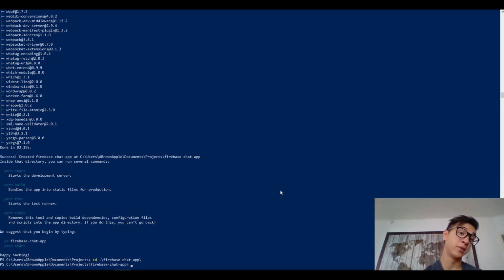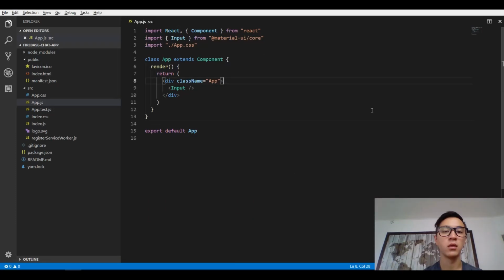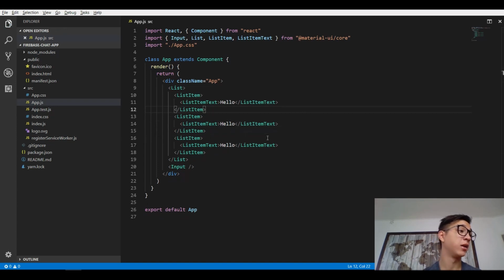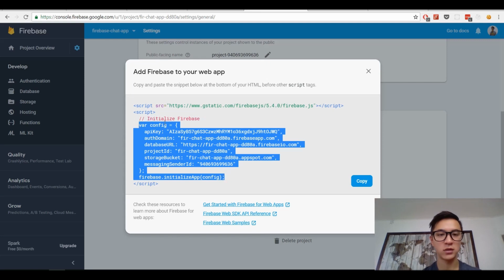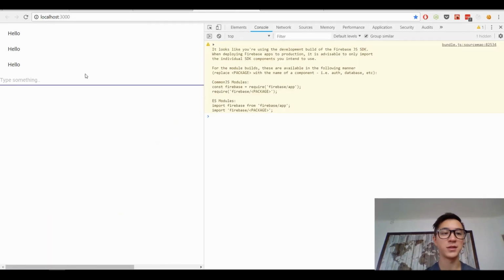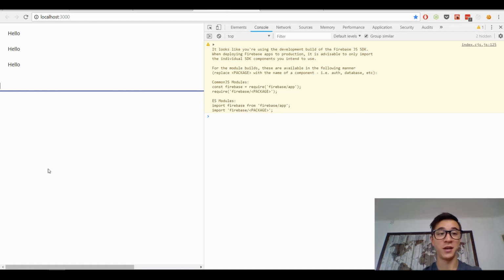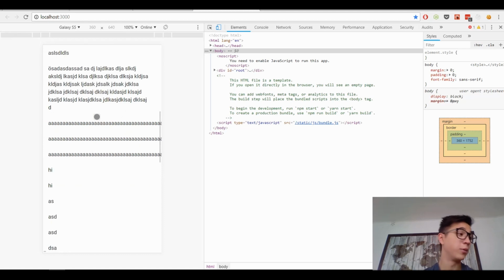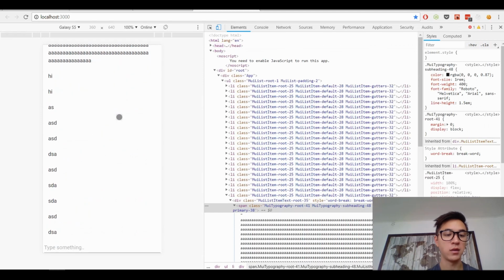Coding a Chat App with ReactJs and Firebase (Not a tutorial)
Coding a very simple chat using ReactJs, Firebase and Material-ui